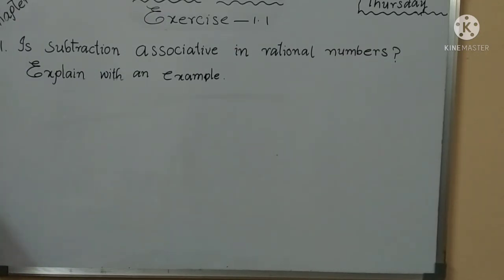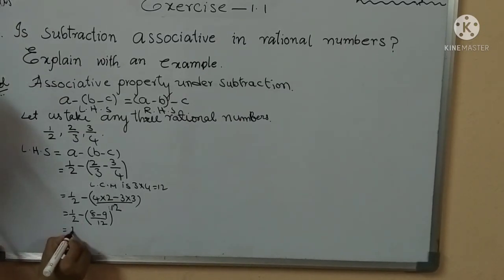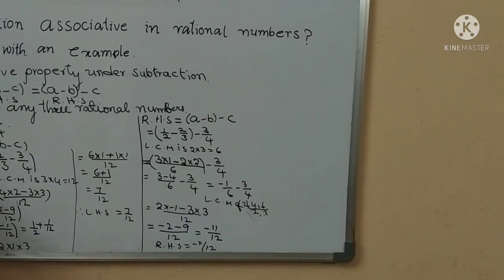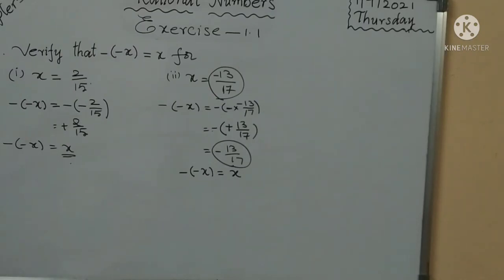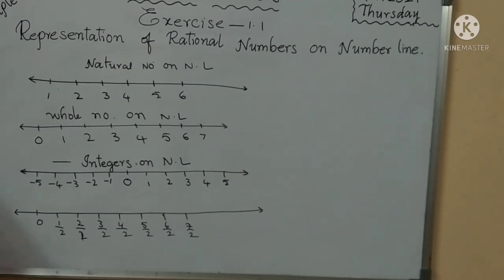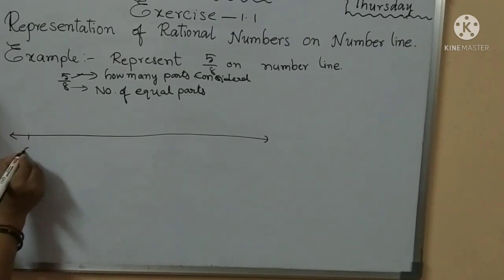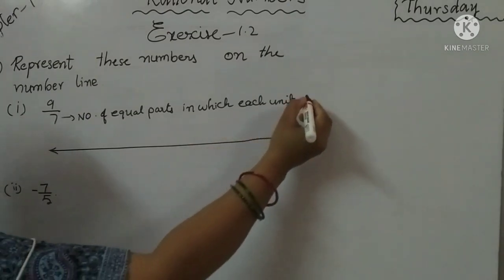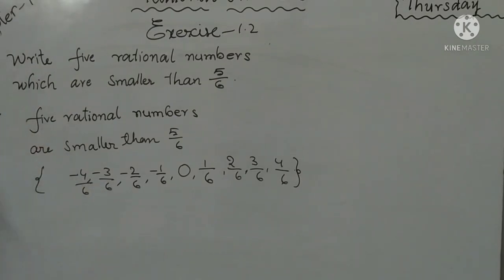June 30, 2021Chapter _1 Rational Numbers. Exercise _ 1.1 and 1.2 8th Class.